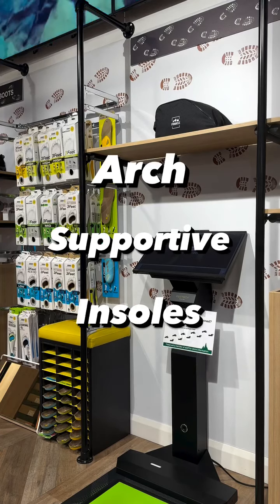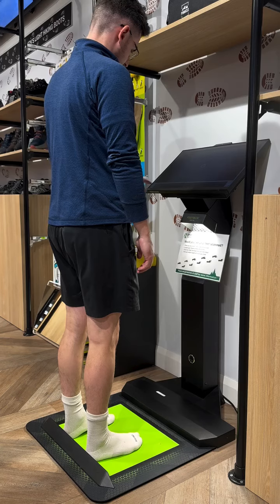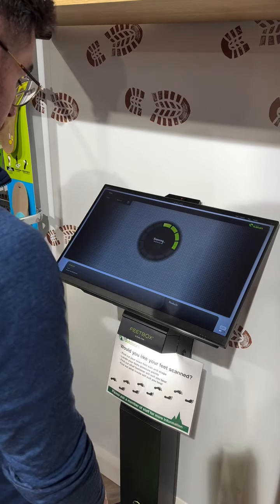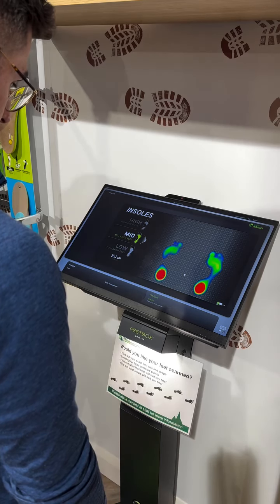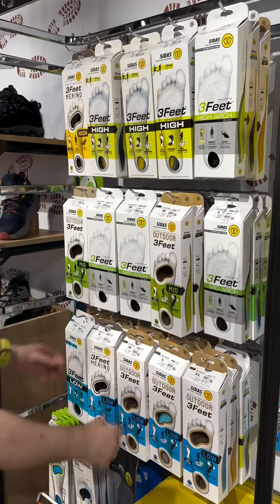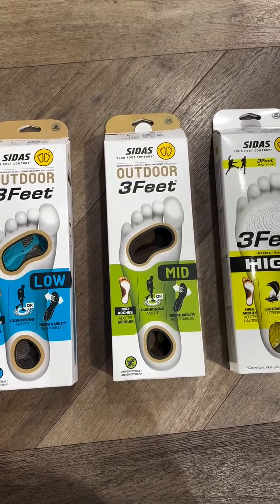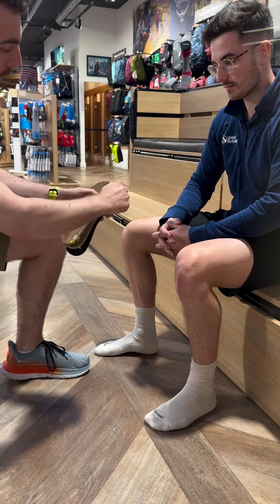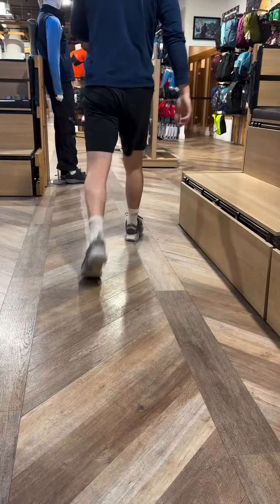Need more comfort and support from your footwear?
That’s where our friends in Sidas come in 🎉
With a wide range of ultra-supportive, arch and activity-specific insoles and footwear accessories - they are sure to help you create that perfect custom comfort level of fit.

Check out how we use our measuring machine to determine both your foot size and appropriate arch fit. From there we can decide with you to see which type of insoles work best for you. Better yet - the insoles can be trimmed by you to fit perfectly, AND - if you’re not satisfied - Sidas offers a 30 day satisfaction guarantee where we will refund you in full even if the insoles are worn.

Check out our range of Sidas footbeds , insoles and footwear fitting accessories online or in our store on George’s street!